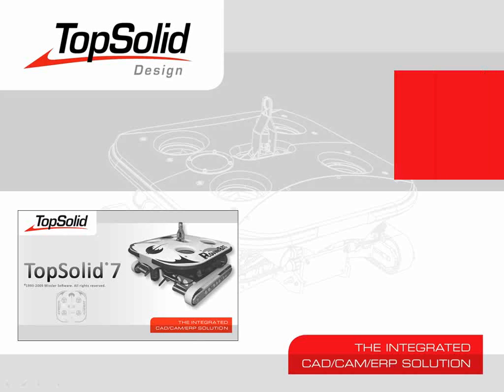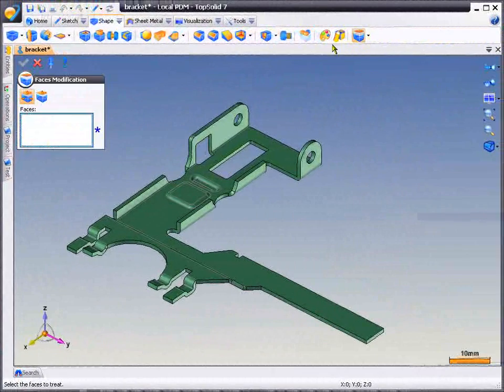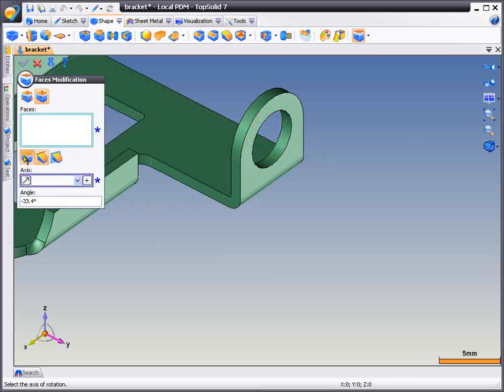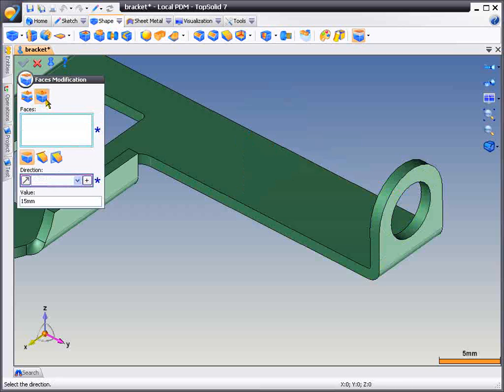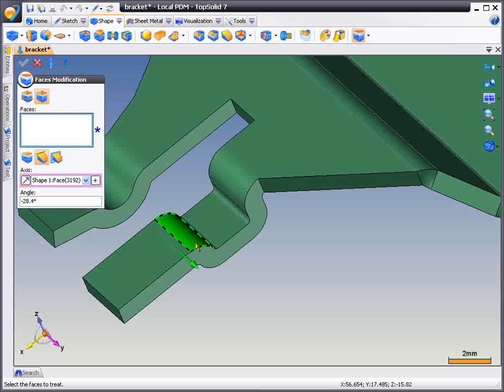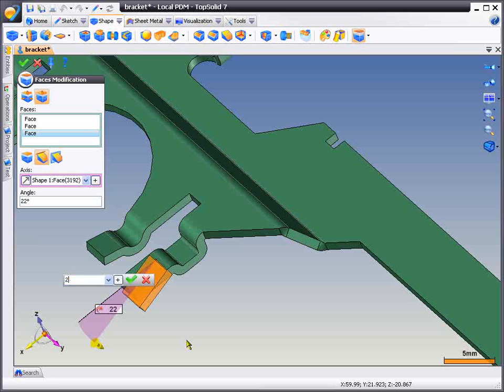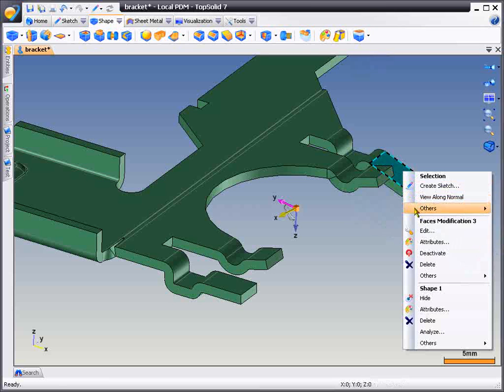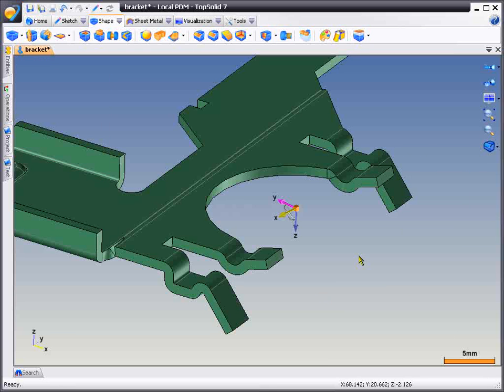Free Shape Edition with TopSolid 7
In this video we are going to show you how to modify imported data by using direct geometry modification.
Since parametric history has been added, we will also show you how you can edit the modification and even assign more faces to it.